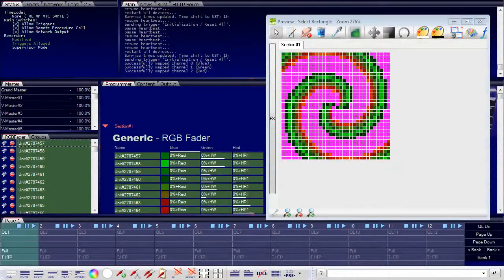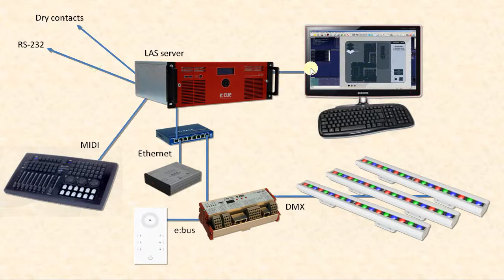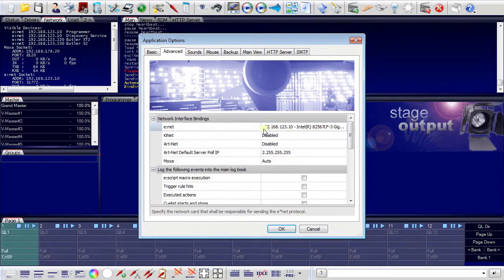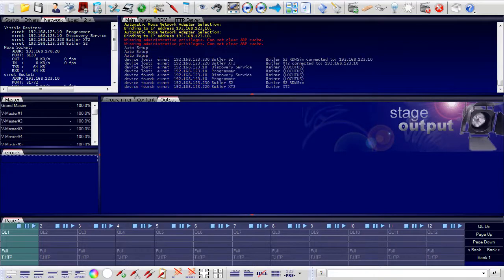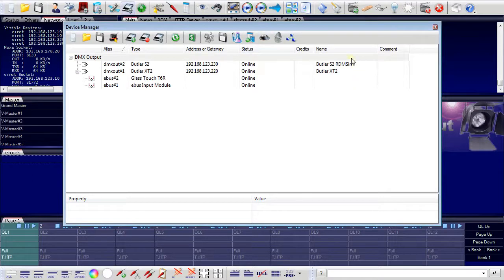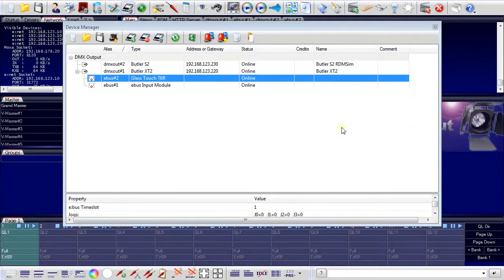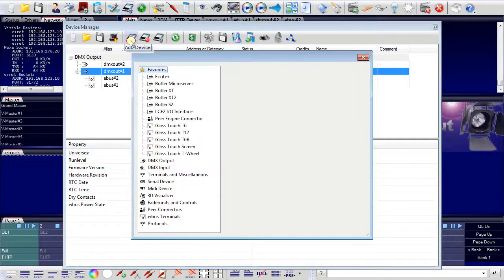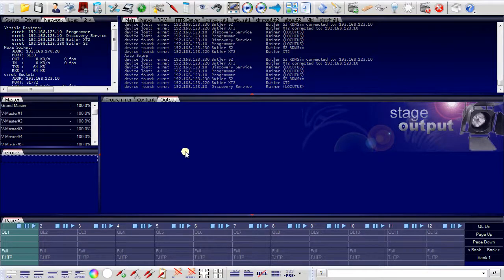Adding and configuring devices in the Programmer